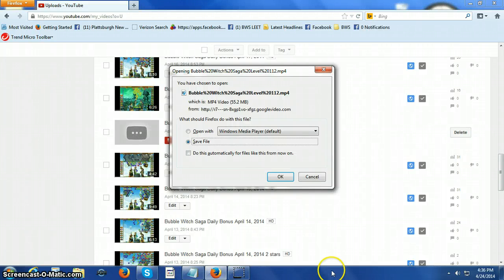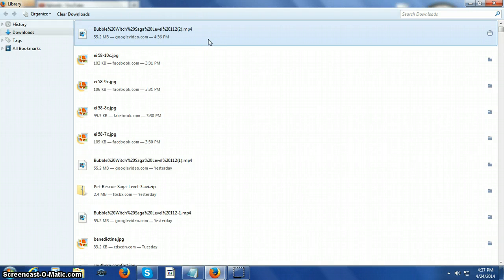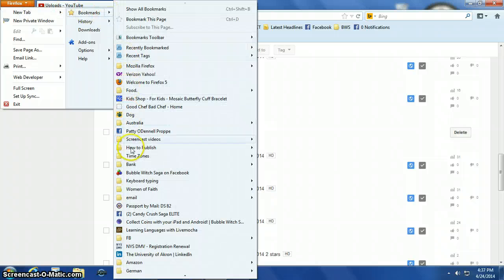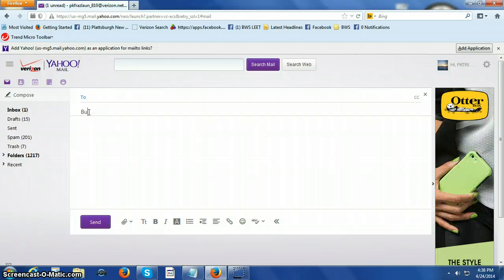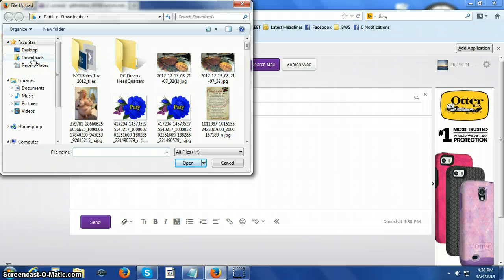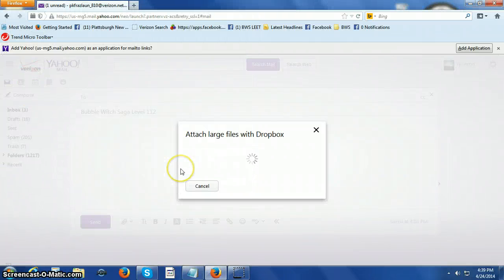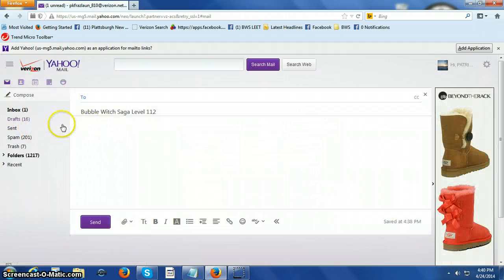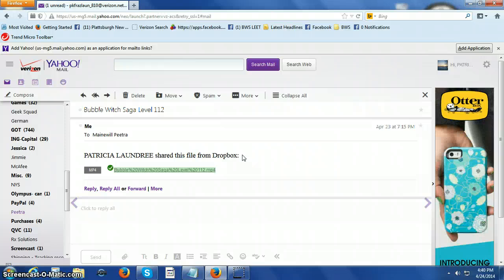Sending mp4 files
Change your video to mp4 file. Locate and send via email as attachment.  Large files will need a dropbox account.